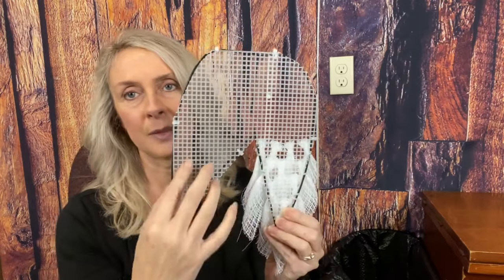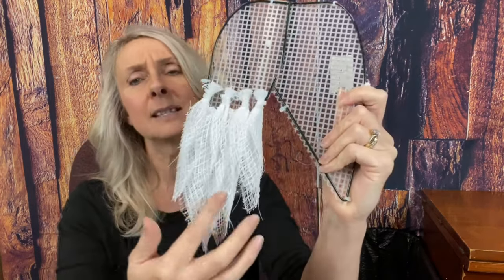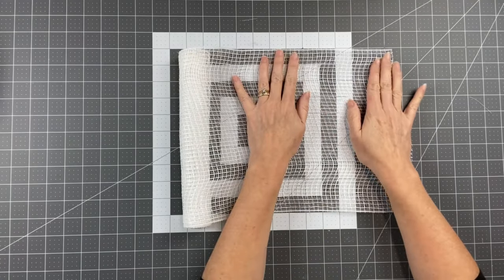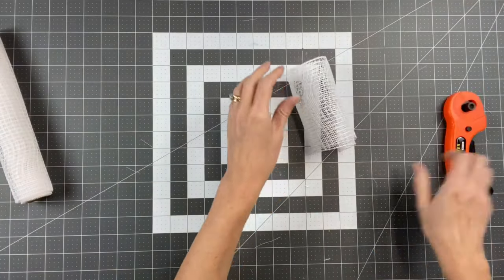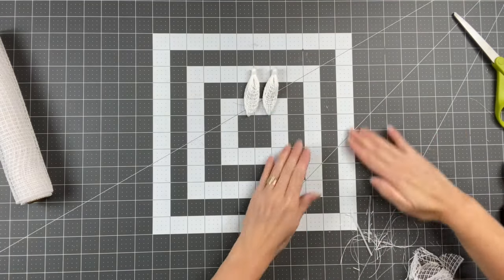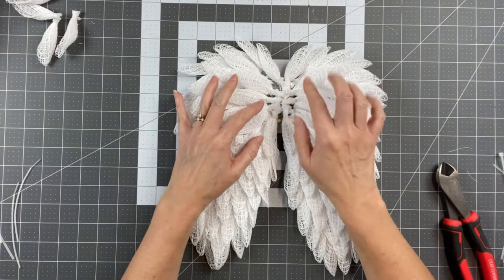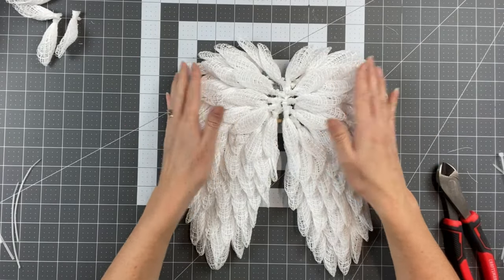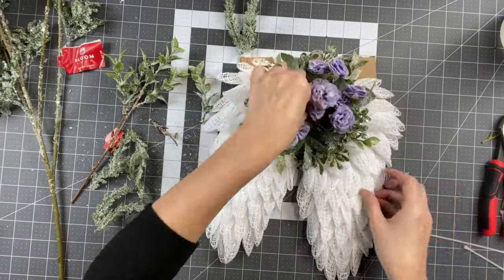How to Make a Mini Angel Wing Wreath for a grave, wreath attachment, or Christmas tree topper!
Welcome to this step-by-step DIY Angel Wing Wreath tutorial! In this video, I'll show you how to create a stunning miniature angel wing wreath that will add a touch of heavenly charm to your home decor. This can also be used graveside, as a wreath attachment or as a Christmas tree topper!
I will guide you through the process, making it simple and enjoyable for beginners and experienced crafters alike. Get ready to unleash your creativity and let your imagination take flight as I bring a celestial touch to your crafting repertoire.

This wreath used 130 petals made of 5" x 5" white fabric mesh which took just one roll. The final dimensions of the wreath were 13" long, 11" wide and about 3" deep.

If you are confused about how I made the frame, check out this video. I explain how to make the carrot form as well as how I put two of them together to make the angel wings.

If you want to purchase the carrot forms instead, you can get them on my

SUPPLIES YOU WILL NEED (Besides the carrot frames):
6" Zip ties
4" Zip ties
Wire cutters
Rotary Cutter
Cutting mat
Glue Gun
Hot Glue